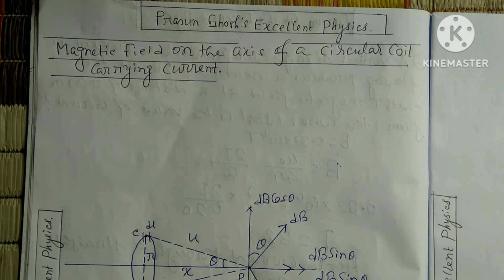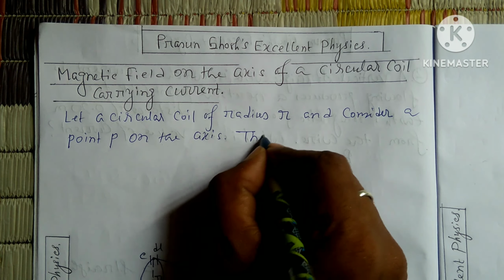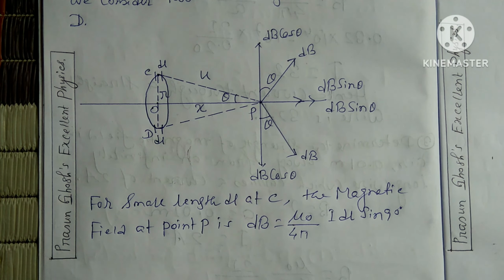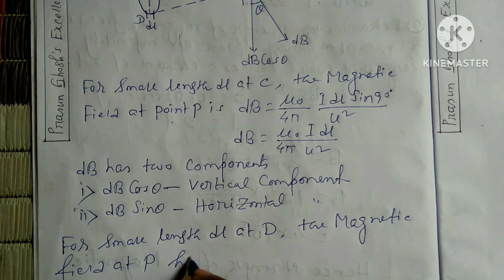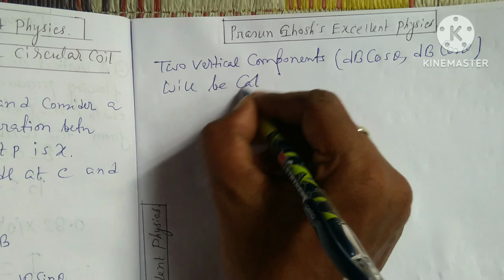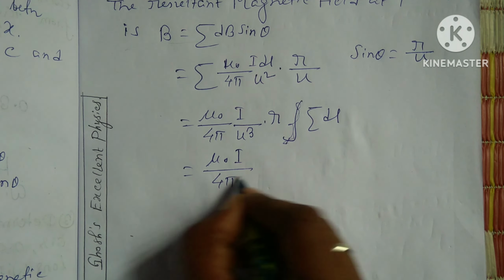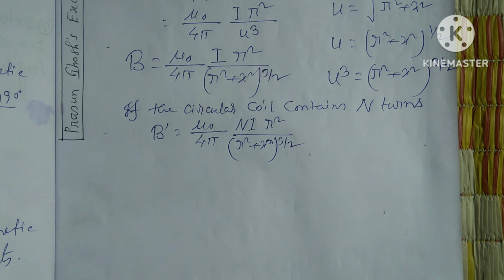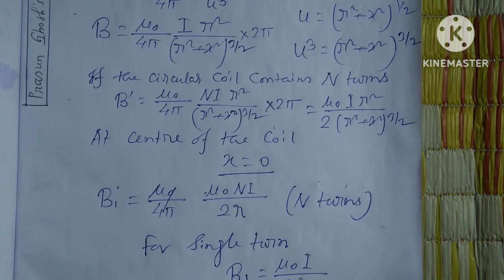Magnetic Field On the Axis of a Circular Loop . CLASS 12.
Link for Pdf of the class

Magnetic Field at Axial Point of the Circular Loop
Magnetic Field at centre of the Circular Coil
Magnetic Field on the Axis of a Circular Current Carrying Loop
Magnetic Field of a Circular Wire if Pole is Placed at Centre

Prasun Kumar Ghosh.